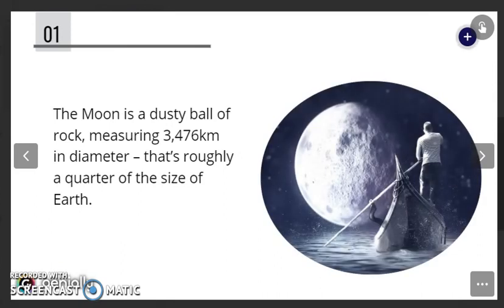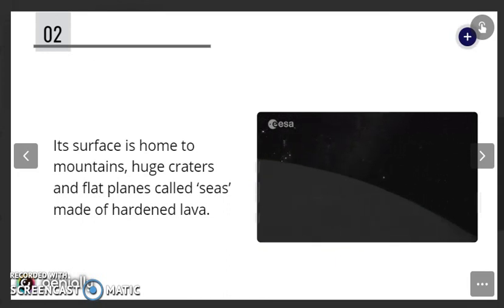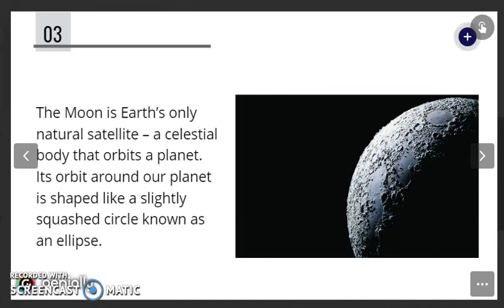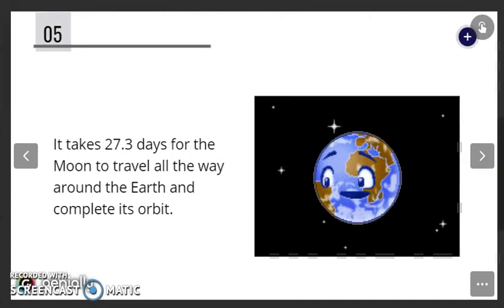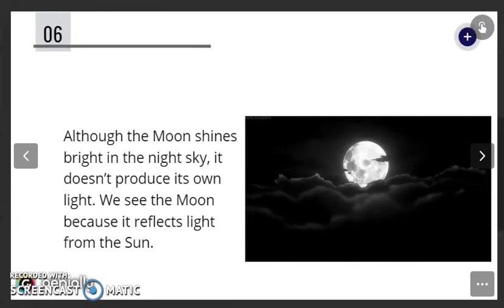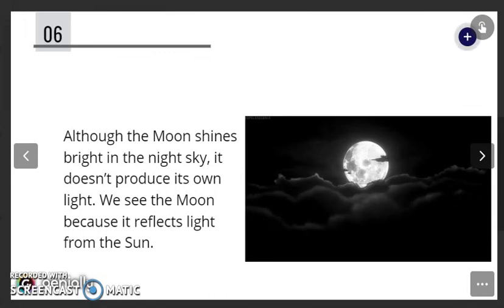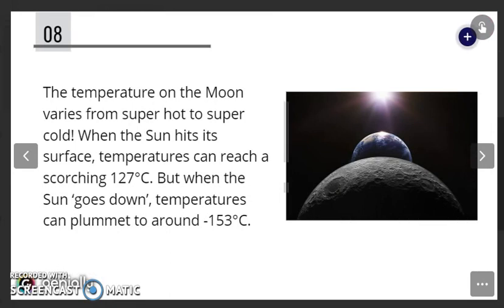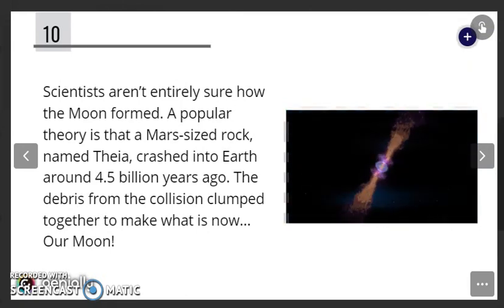Teacher Sandra 6th B Facts about the moon